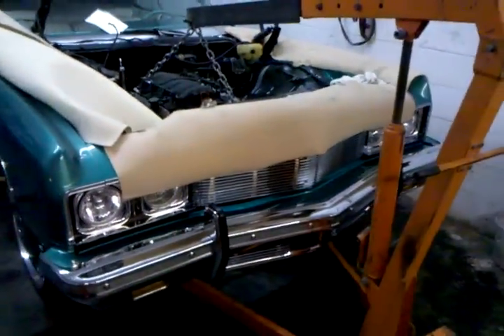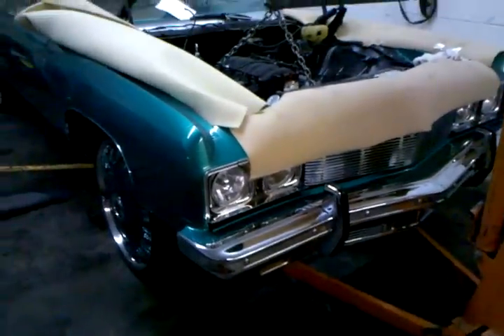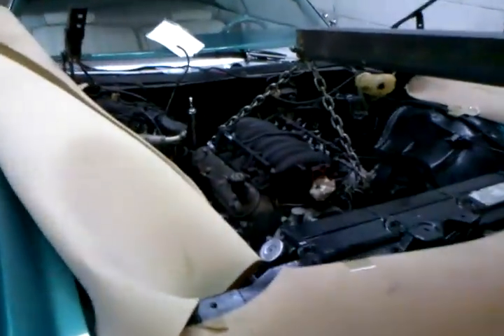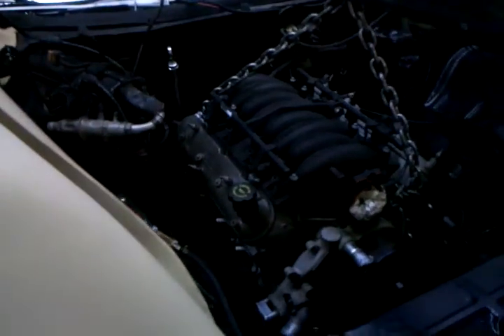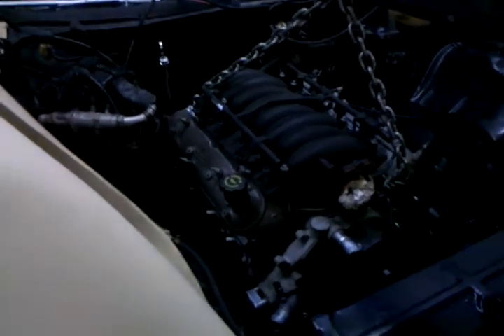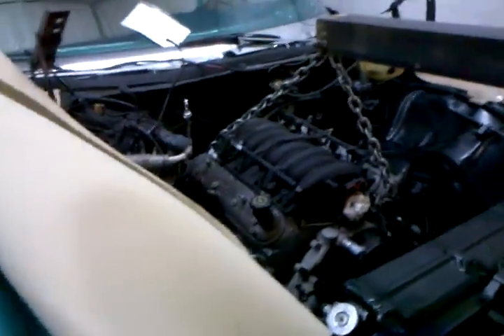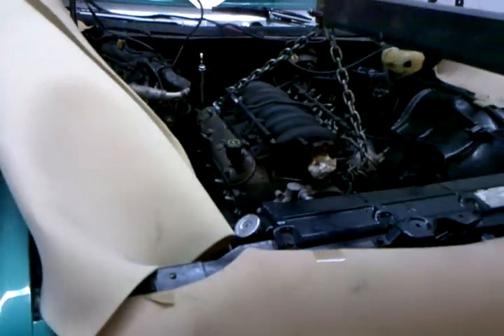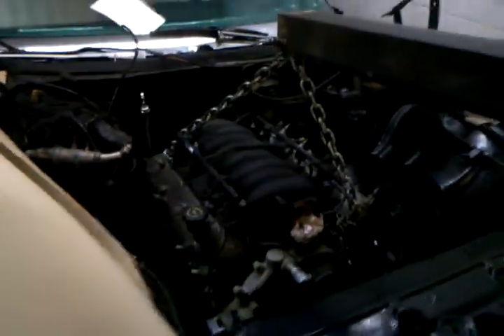73 caprice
Test fit of the ls6